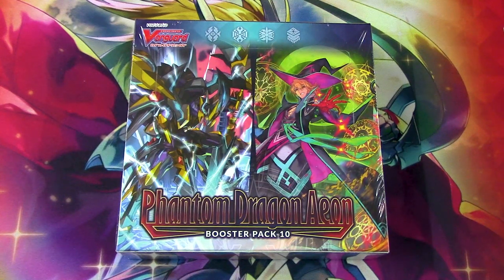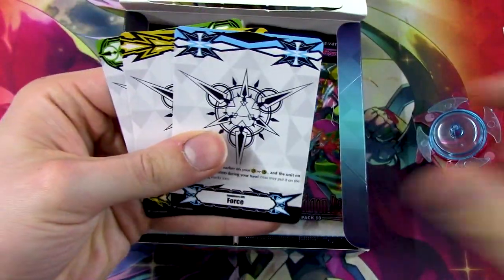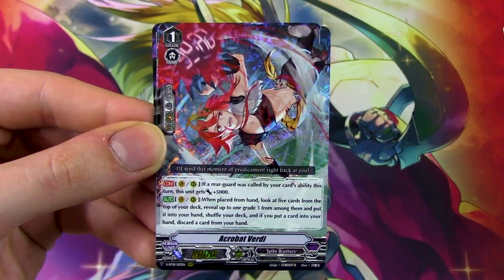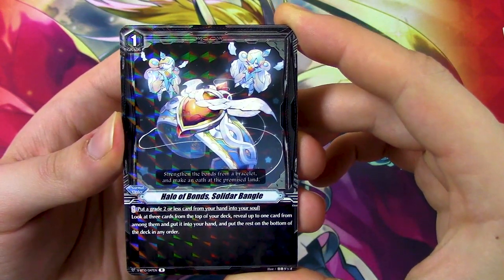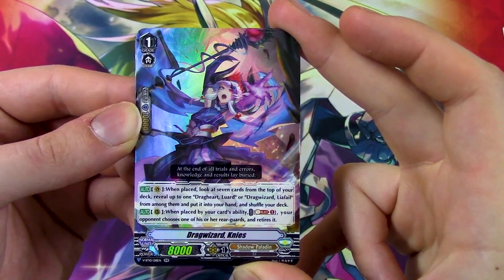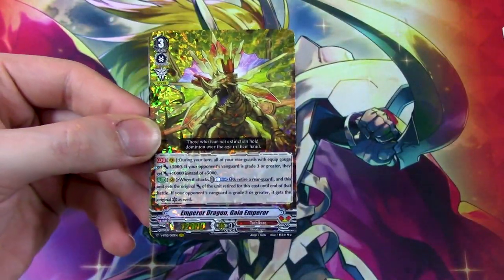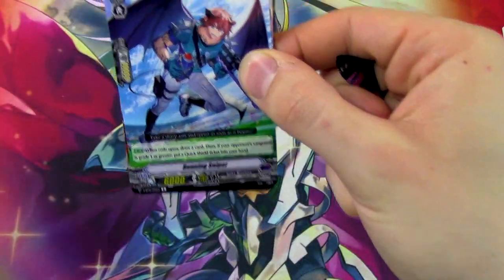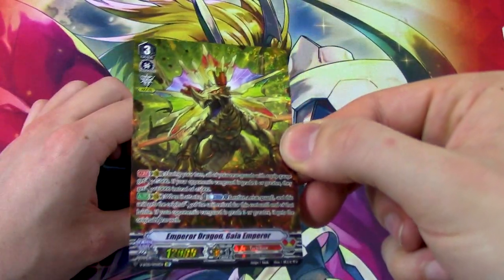Unboxing V Booster Set 10: Phantom Dragon Aeon!! | Cardfight!! Vanguard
Today we got an unboxing of the most recent booster set, Phantom Dragon Aeon! Enjoy!

Thank you again to TripleSleeveTCG for sponsoring today's unboxing! for all your Vanguard clan splits and supply needs!